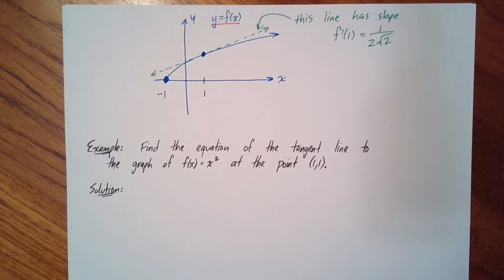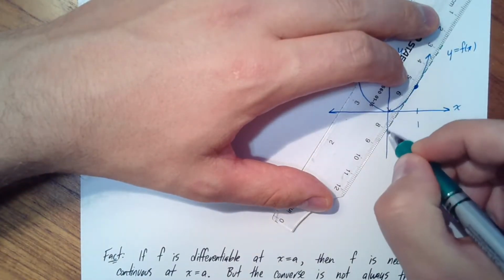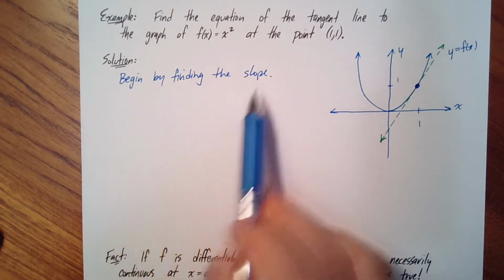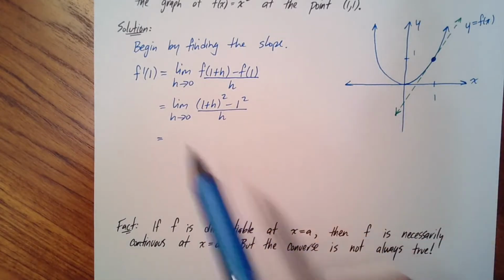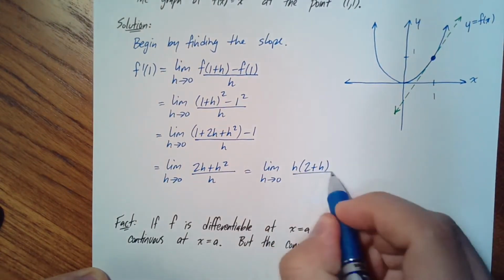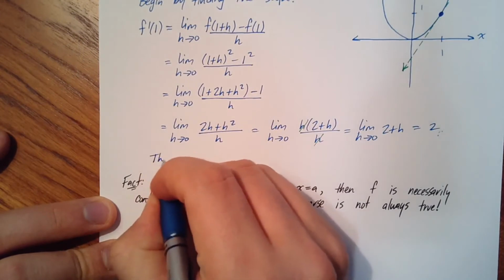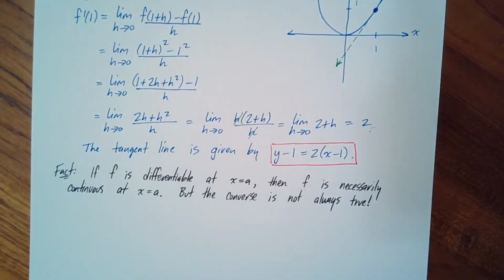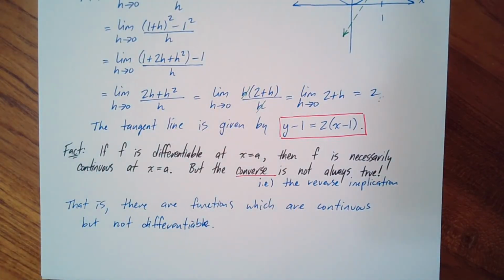Math 202 - Section 2.5 - Part 3